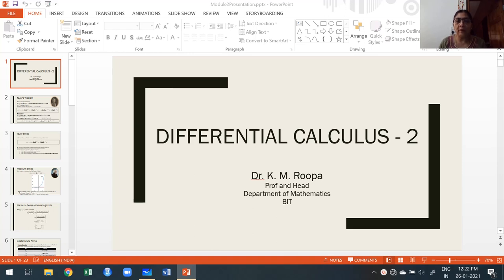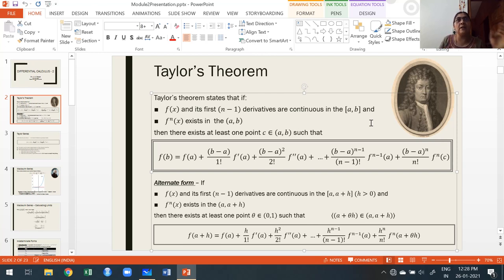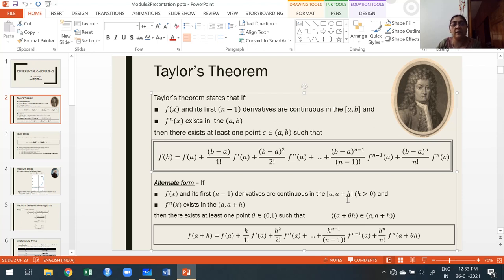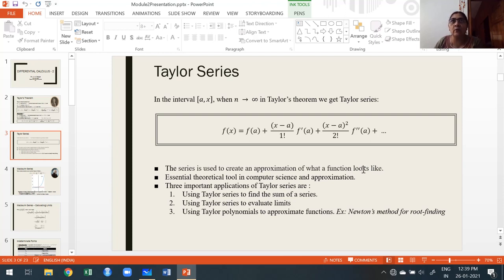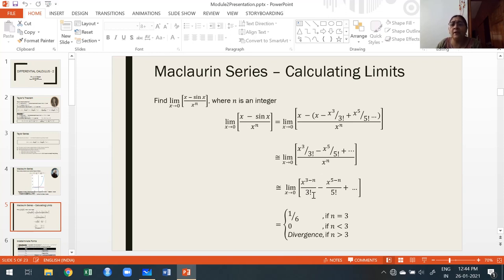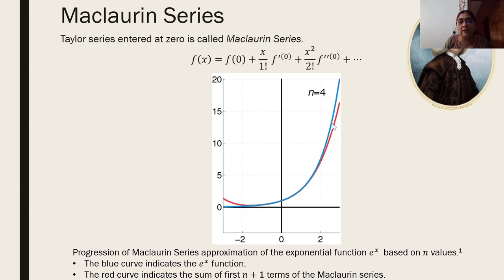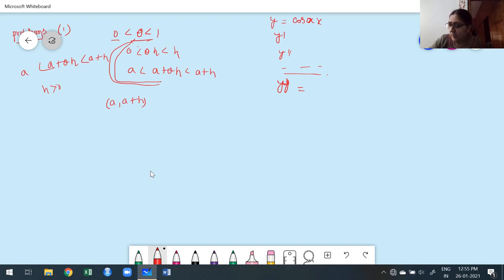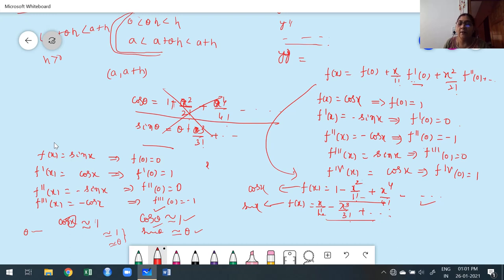Module 02 - Class 01